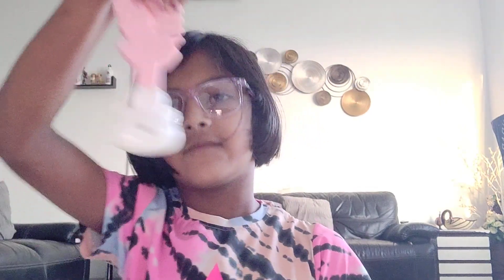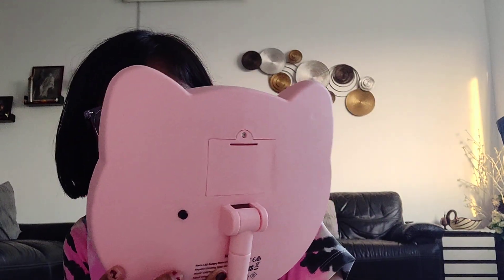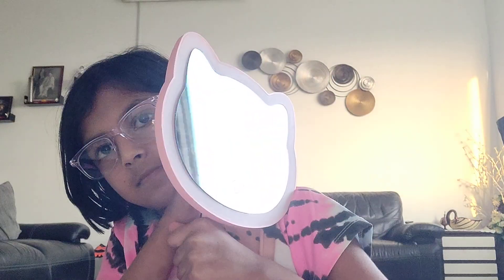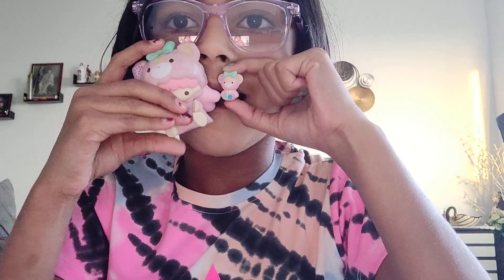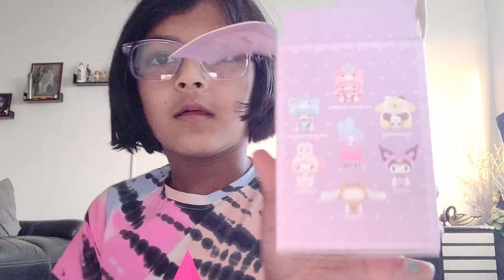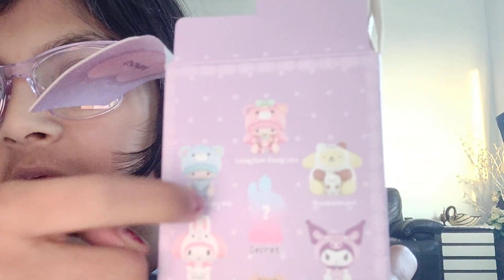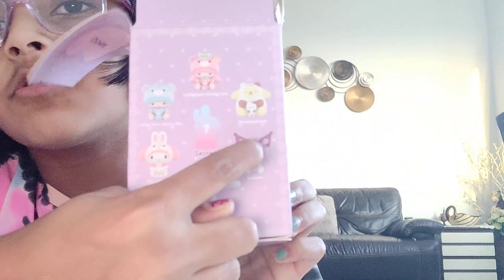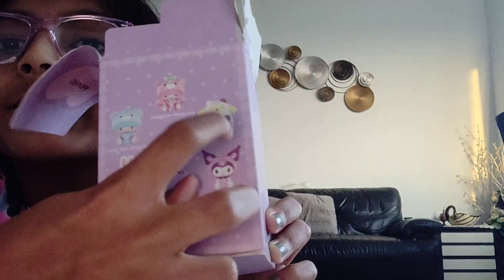sanrio like and subscribe if you like it